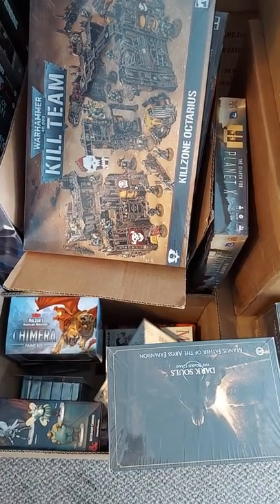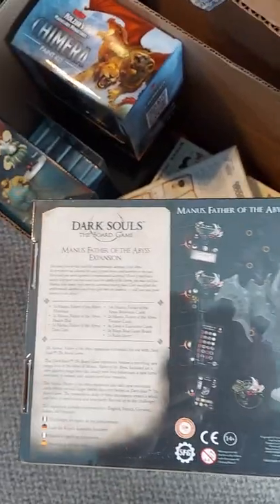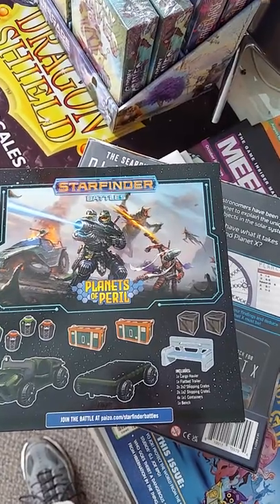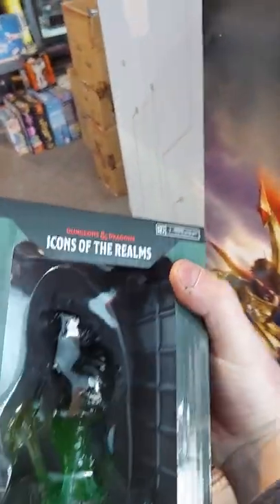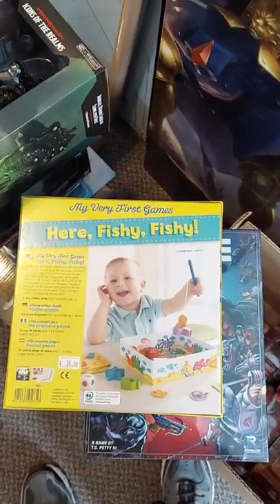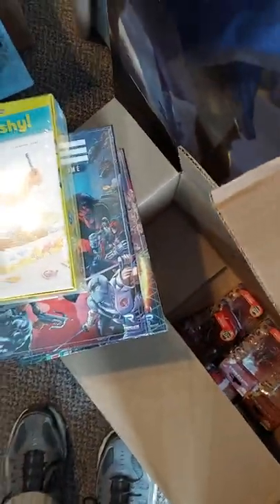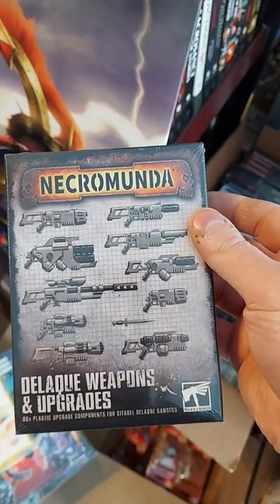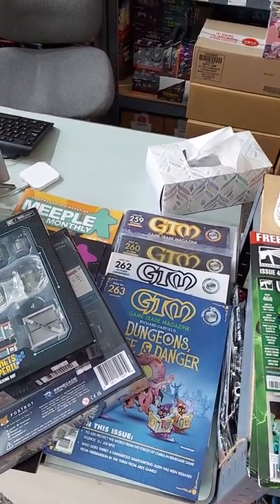What's Up @ Fun Factory Hobbies - WE: 29 January '22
Keith rambles on about all the cool new items received this past week, as well as upcoming organized play events (including the one-time Innistrad Double Feature Draft on Saturday 29 January at noon).